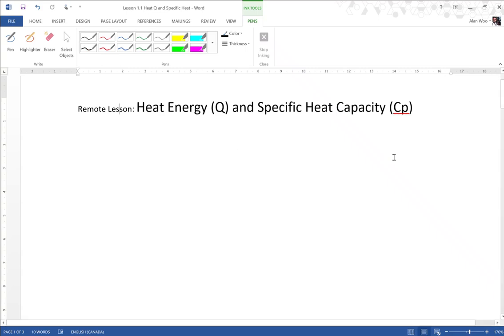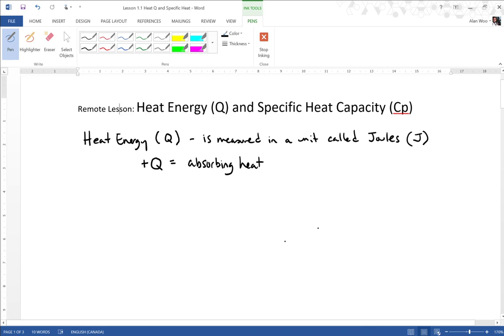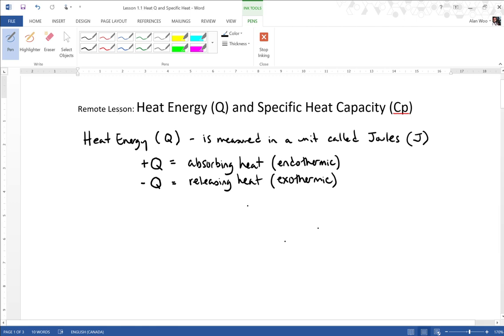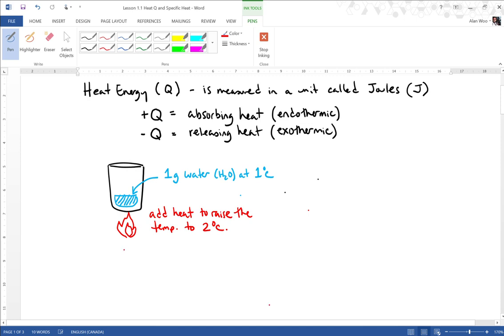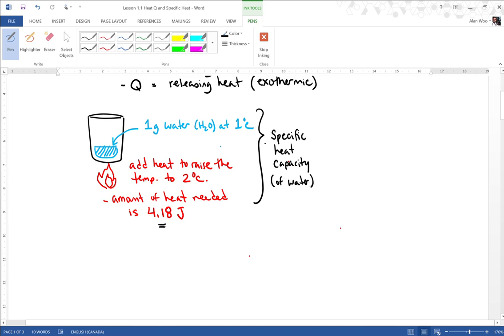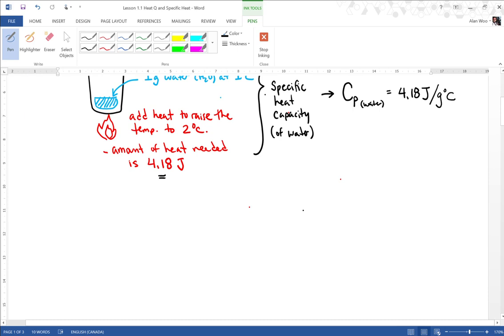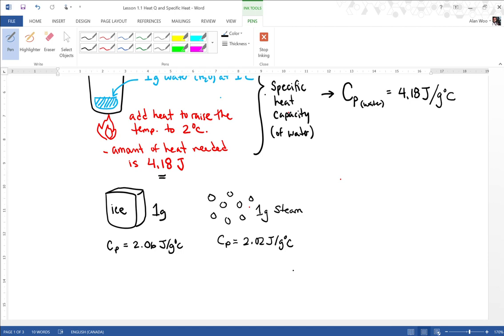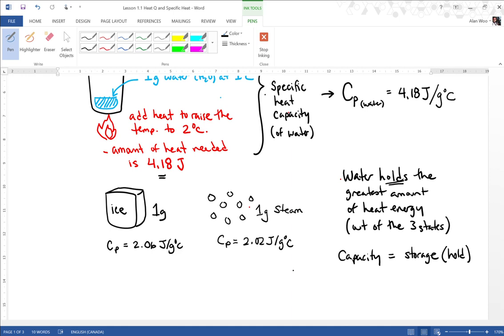Remote Lesson: Heat Energy and Specific Heat Capacity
How does heat energy influence the warming (and cooling) of ice, water and steam?